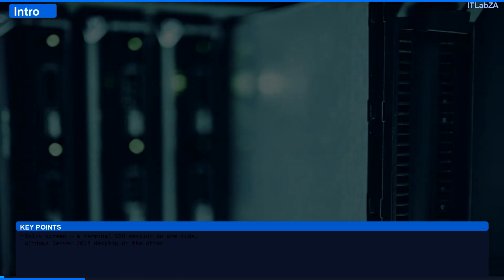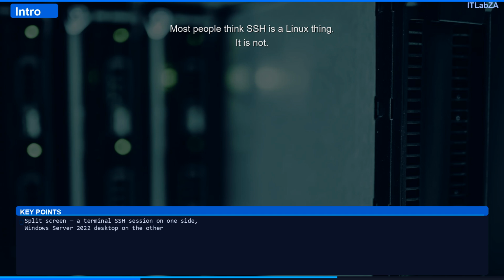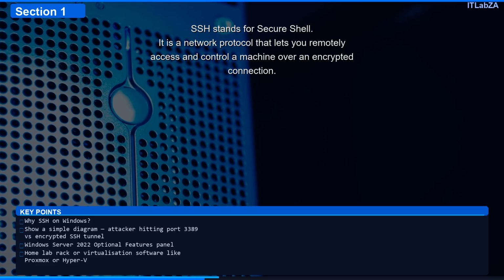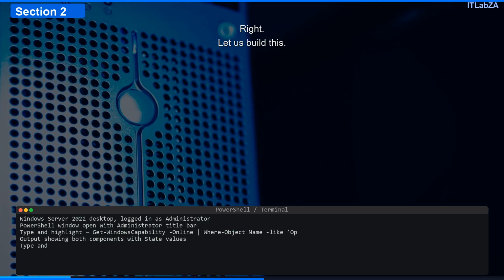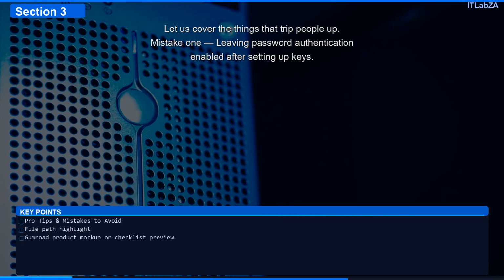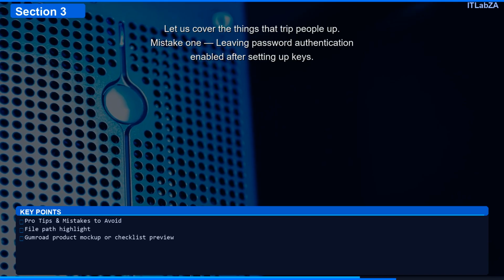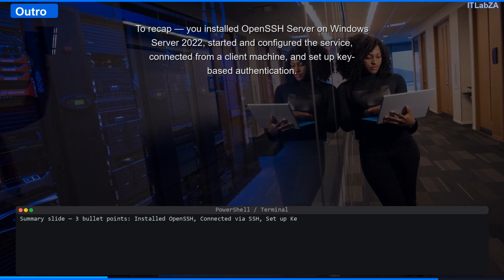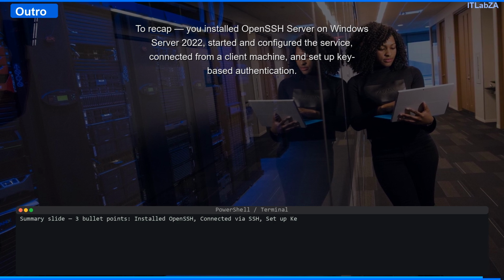How to Set Up SSH on Windows Server 2022 – Step-by-Step (2026)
Enable and configure OpenSSH on Windows Server 2022 — from installation to key-based authentication. Replace RDP-only access with secure SSH for all your Windows servers.

• Installing OpenSSH Server on Windows Server 2022
• Configuring sshd_config for security best practices
• SSH key-based authentication (no passwords)
• Connecting from Linux, Mac, and Windows clients
• Firewall rules for SSH
• VS Code Remote SSH for server management

🔧 TOOLS
• OpenSSH: built into Windows Server 2022